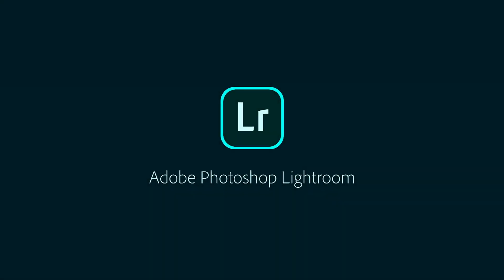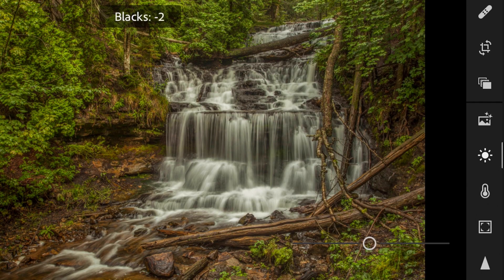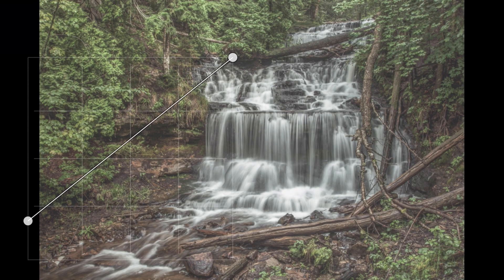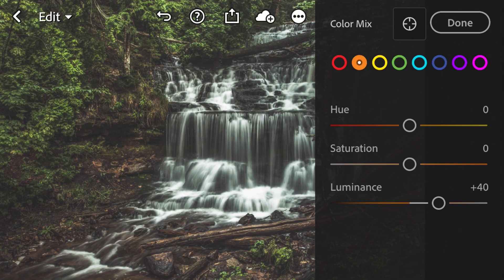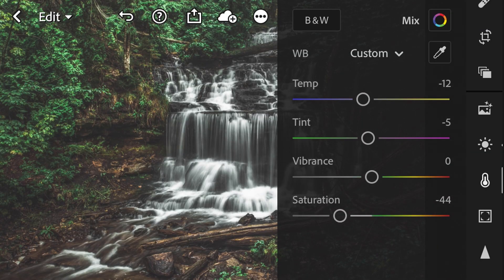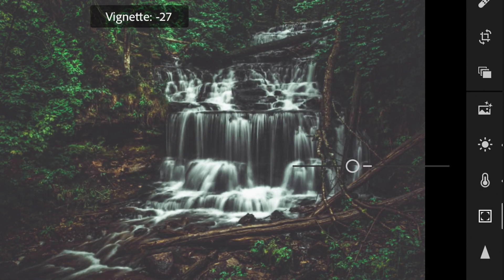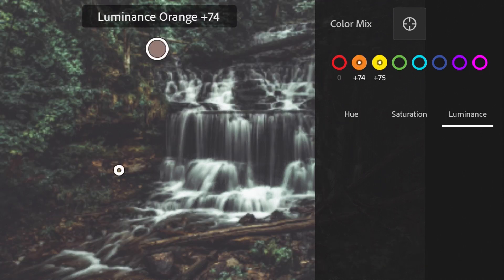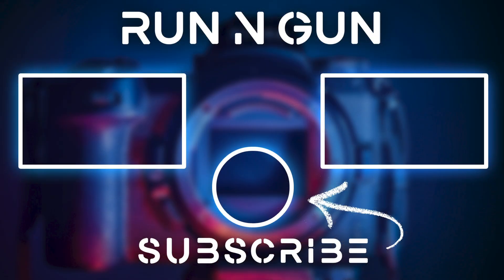How to Edit DARK & MOODY Lightroom Mobile Tutorial + PRESET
In this video we're creating the popular Dark & Moody look in Adobe Lightroom Mobile.

Dark, MoodyTones have been popular on apps like Instagram for the past couple of years. This editing style is characterized by dark, mysterious earthy tones, and edited right, it can lead to some really unique looking photos. I've found that this preset works best on photos taken on overcast days with plenty of green tones, such as a forest, fields or similar.
I've also included my Dark and Moody Preset (DNG) for Lightroom Mobile if you're looking to save some time
(I always add just a little extra moody-flavor to my Presets 😉)

My Run and Gun Gear:
► Panasonic Lumix GH5
► Nikon AF-S 50mm f/1.4G Lens
► Panasonic Lumix 12-35mm f/2.8

For more Run and Gun Photography Tips, Tricks & Hacks.

Let me know your thoughts on my LightroomMobile MoodyDark tutorial in the Comments!